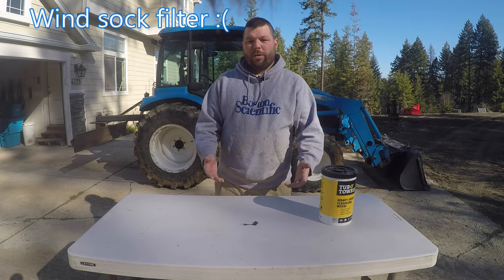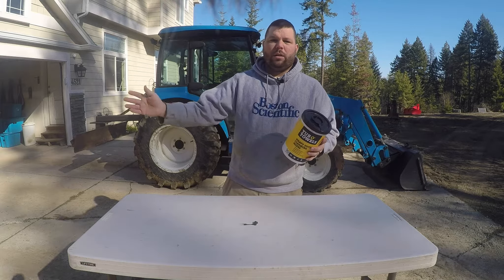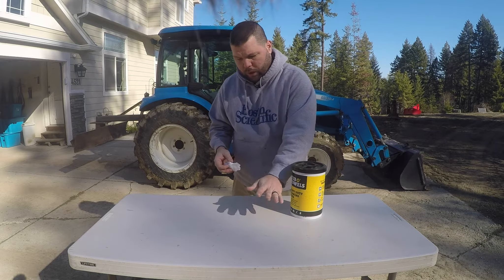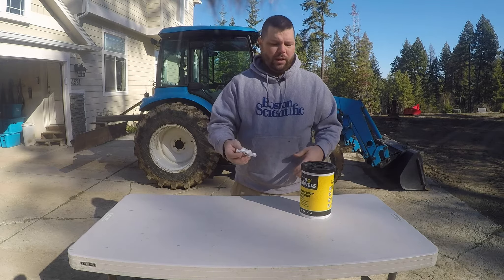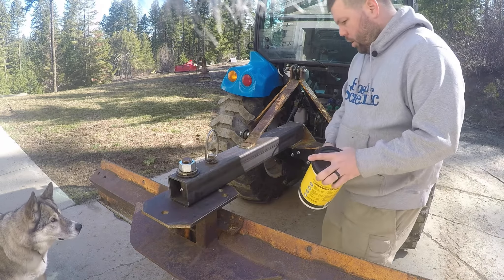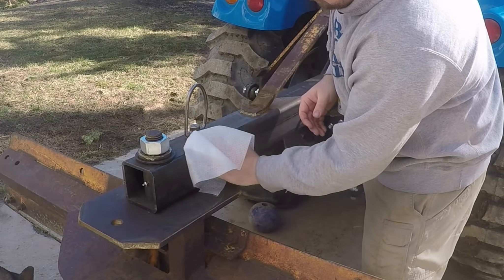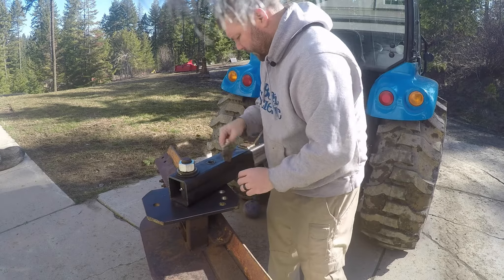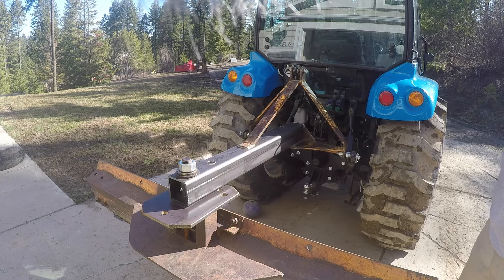Tools, Techniques, Tips 'N' Tricks - Episode 2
Tub O Towels cleaning wipes are a must for anyone who likes to get dirty. They clean up just about anything and smell great too.
In this video, I use them to roughly clean the back blade before paint.

If possible, every product I feature will be listed below. These are products that I use and trust.

Tub O Towels
Rust Reformer
Lock N Lube XL
Grease Gun